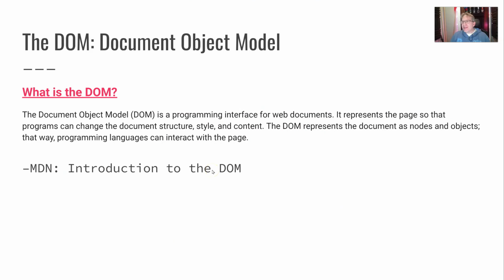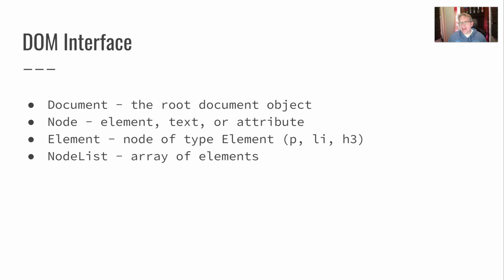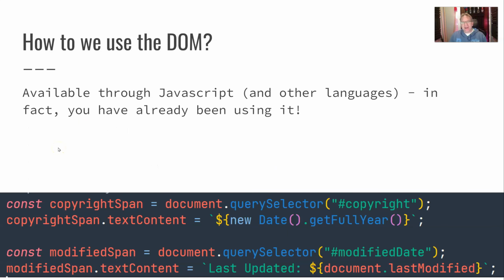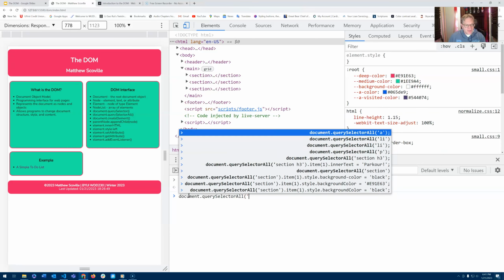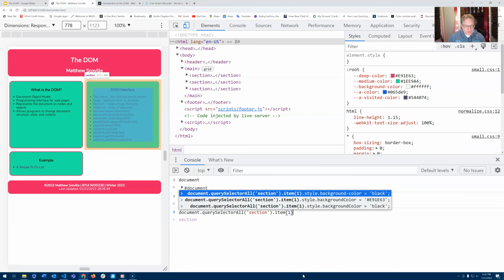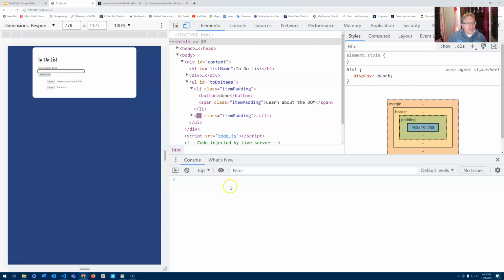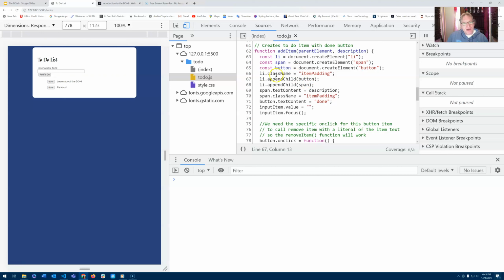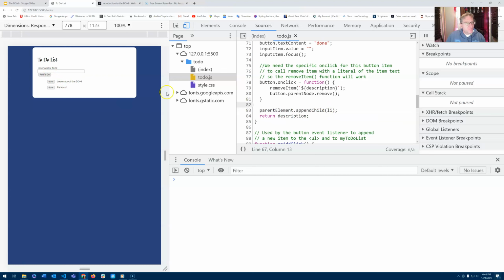The DOM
A brief introduction to the DOM (Document Object Model) and how it's used. BYUI WDD230 Winter 2023